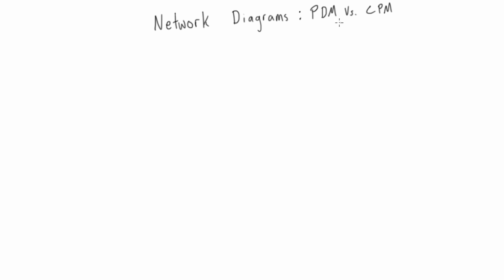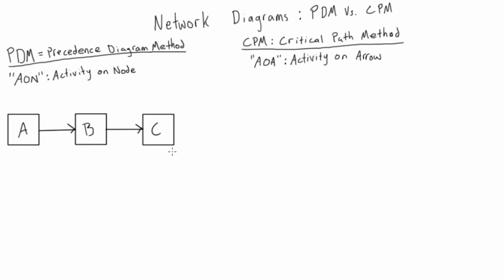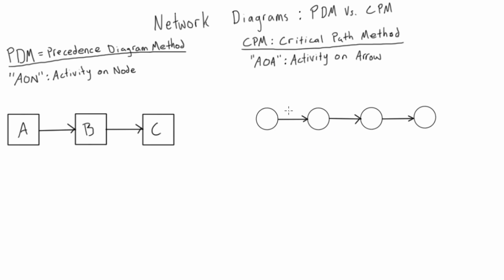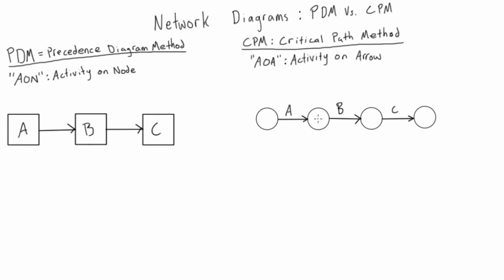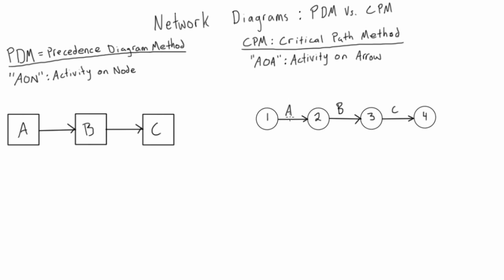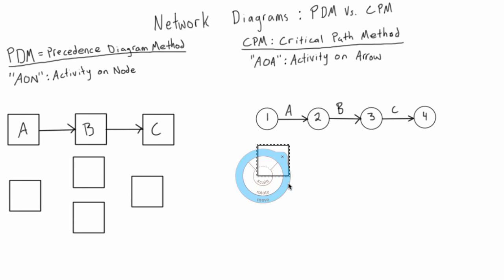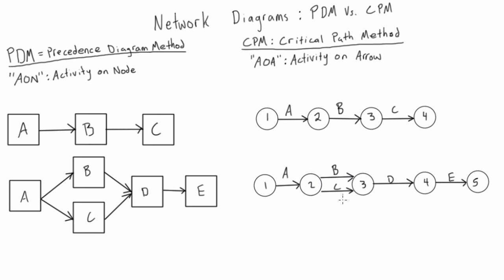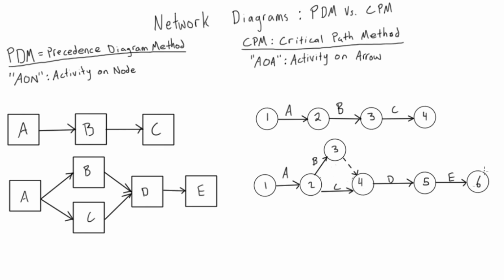Introduction to CPM network diagrams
Project Management Tutorial: Introduction to CPM network diagrams.